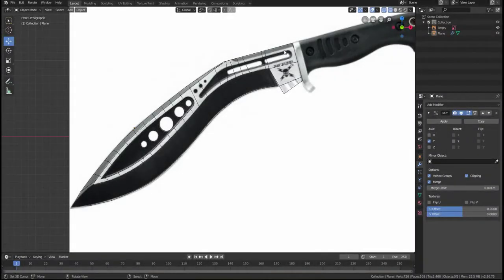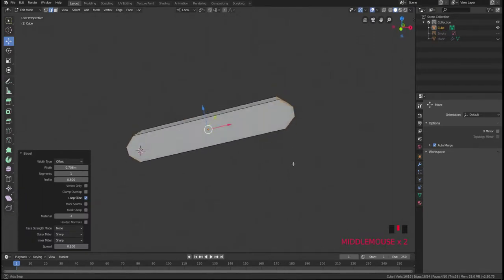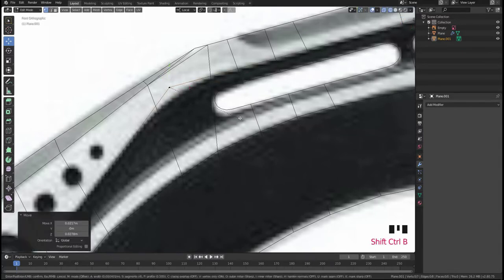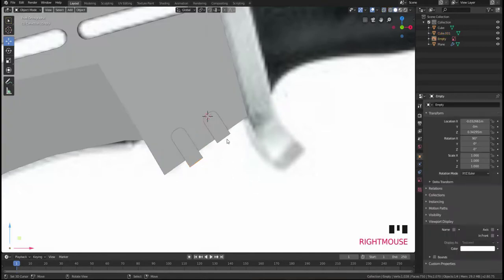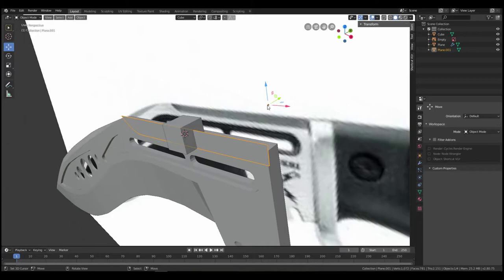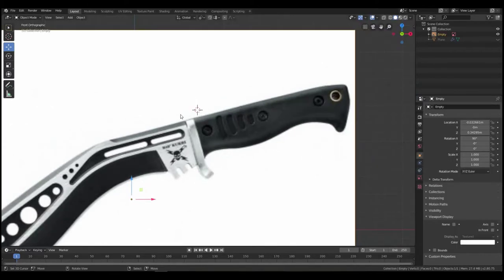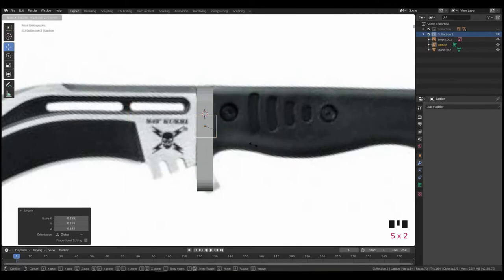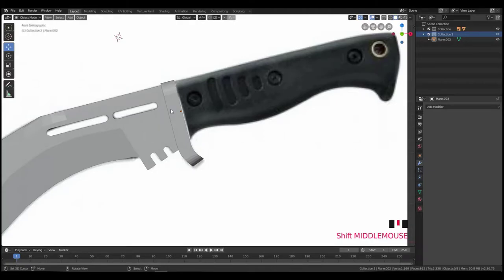Creating a Kukri in blender and substance painter #3: Adding boolean